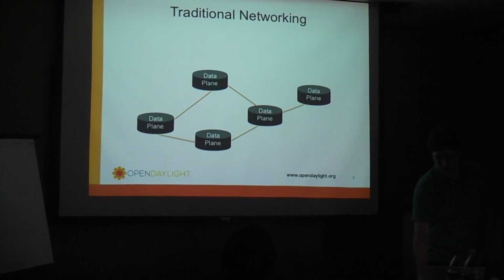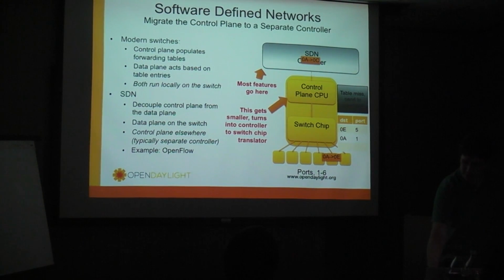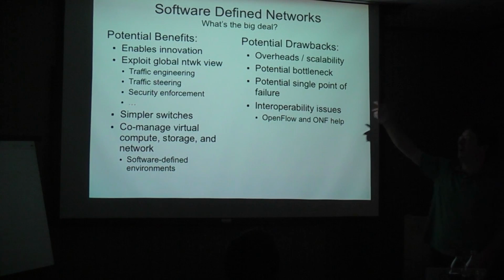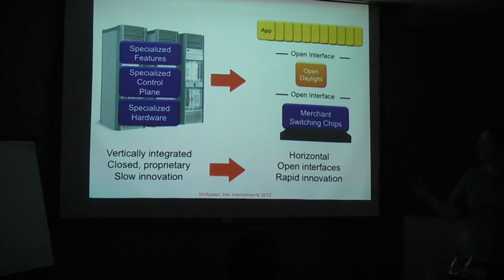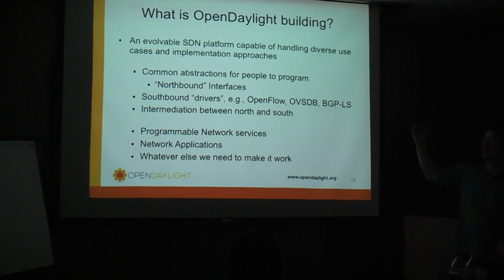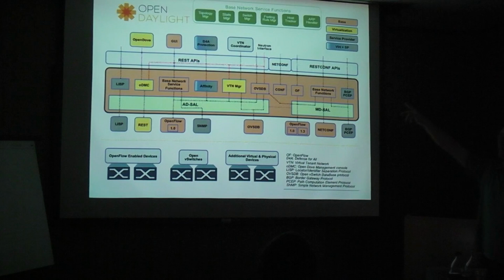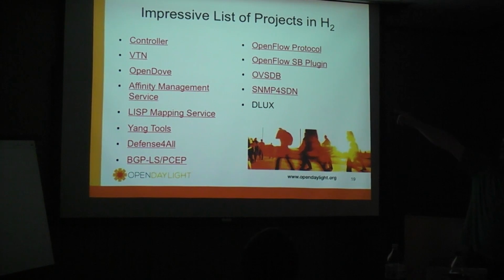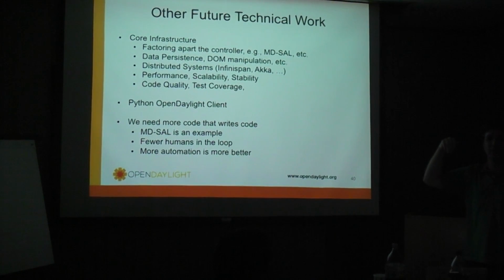Introduction to SDN and OpenDaylight (Colin Dixon)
Colin Dixon, a core contributor to OpenDaylight project, gives a basic introduction to SDN and talks about OpenDaylight open source project. Recorded at Austin SDN and OpenDaylight user group meeting on Aug 12, 2014.